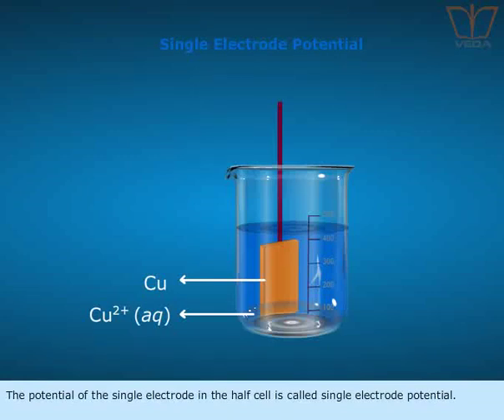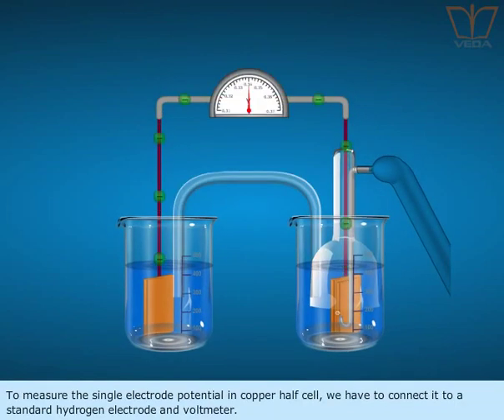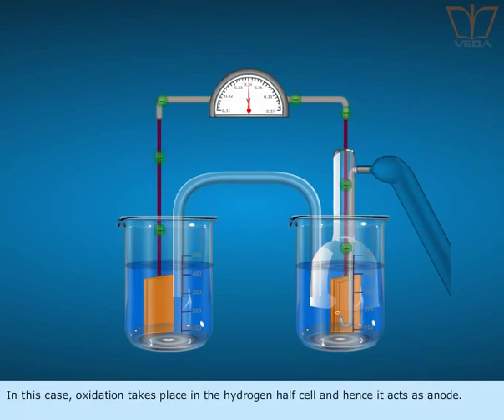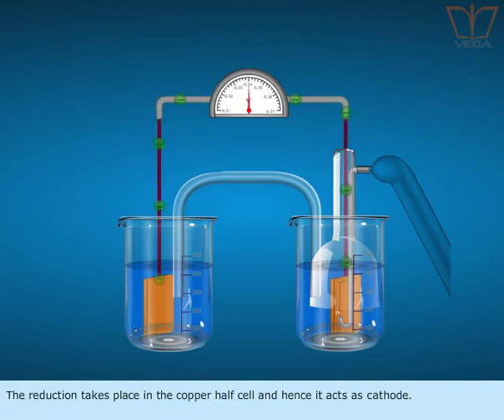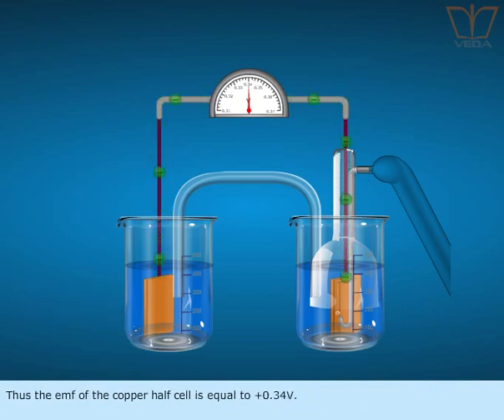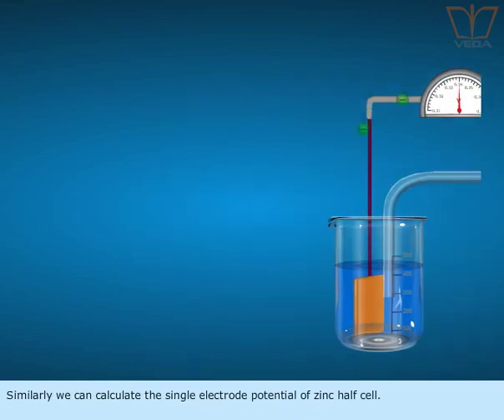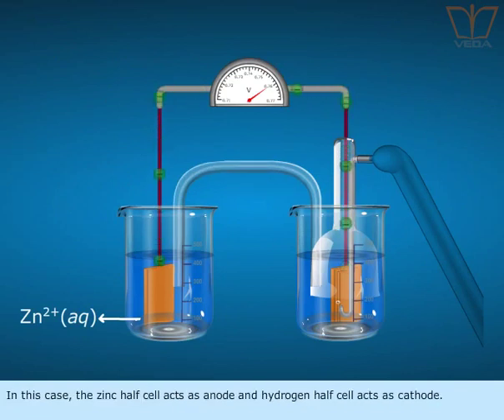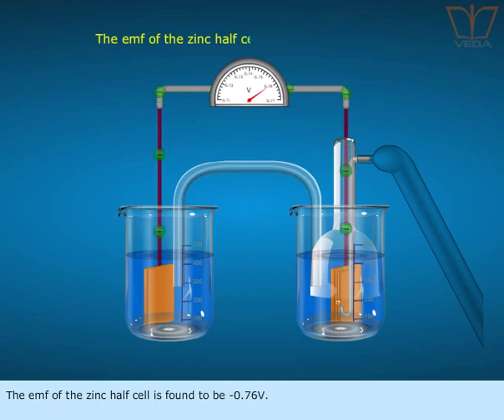TNSB 12th standard Chemistry - Single electrode potential